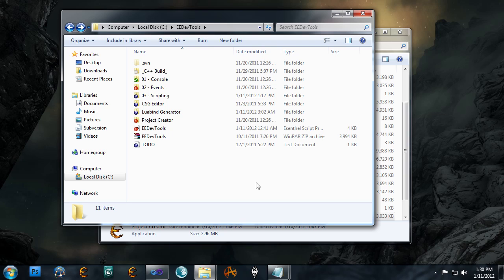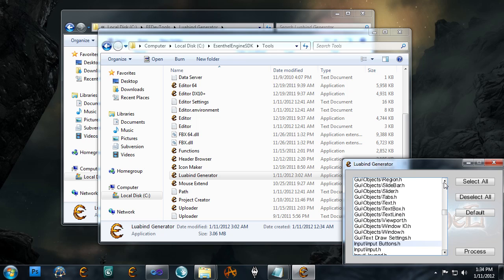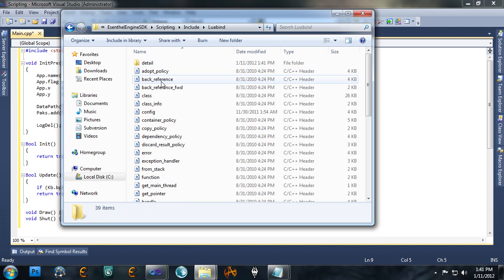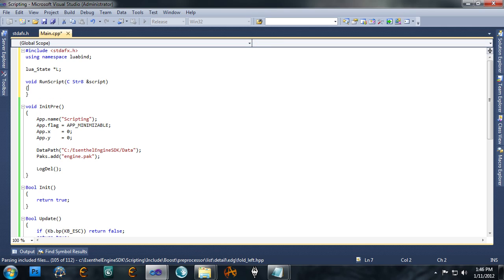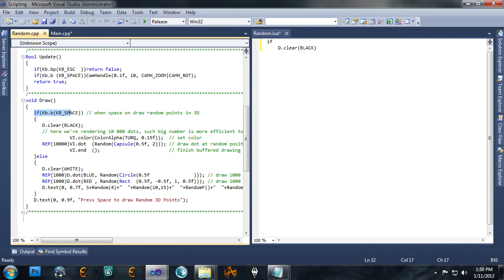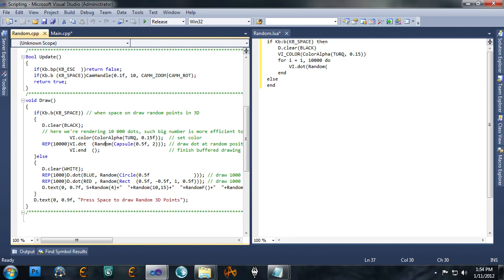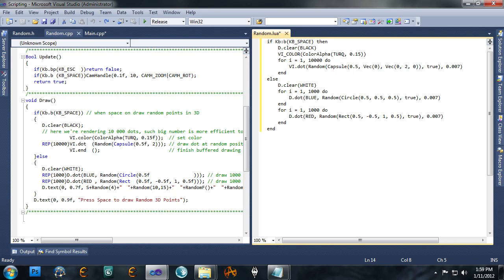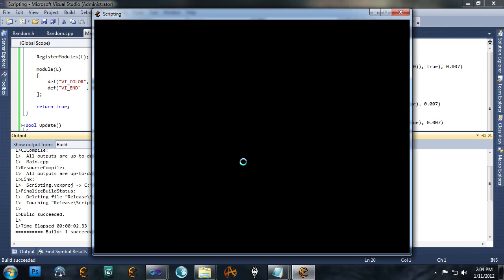EEDevTools - Luabind Generator (Esenthel Engine)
Luabind Generator is a tool which wraps nearly the entire Esenthel Engine automatically for you by processing the C++ header files of the engine and outputting the Luabind-equivalent code, allowing you to use (most of) the engine through Lua scripts.

Boost, Lua, and Luabind are all required for the use of this tool. All the necessary files for include Lua and Luabind in your project are included with EEDevTools; however, Boost needs to be downloaded separately. Just place the extracted /Boost folder in the /Include folder of your project (if following the tutorial).

EEDevTools is a set of development tools for the Esenthel Engine. Currently, four tools are available: a developer's console, an events system (deprecated), a project creator, and the brand new tool, Luabind generator.